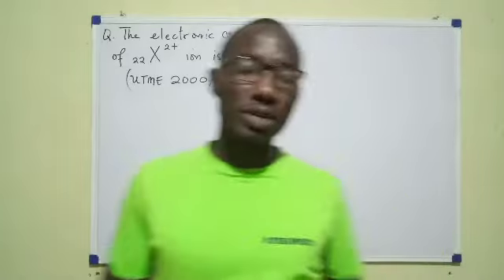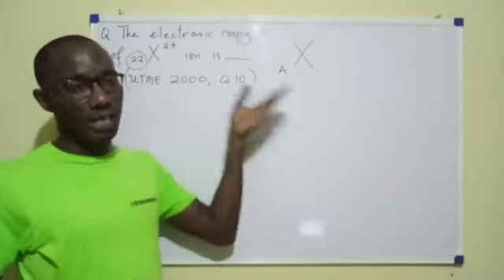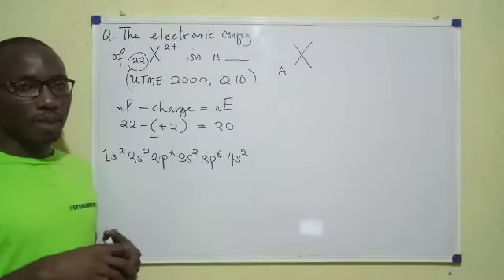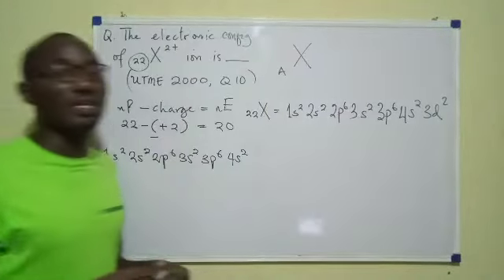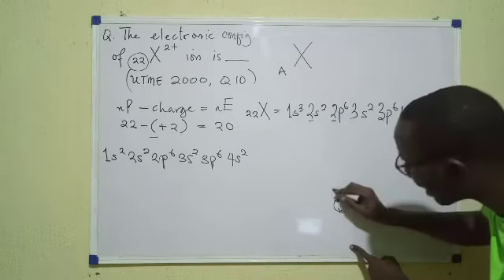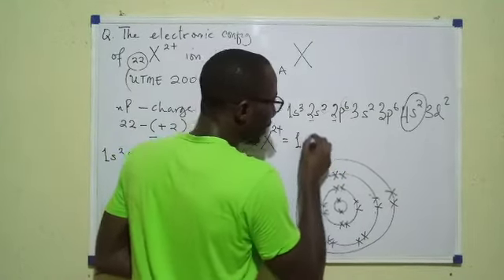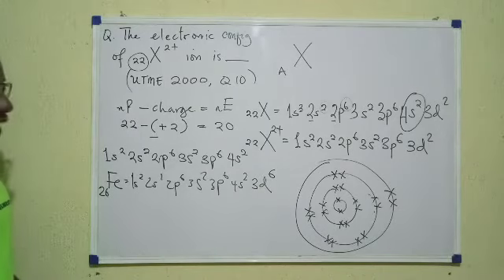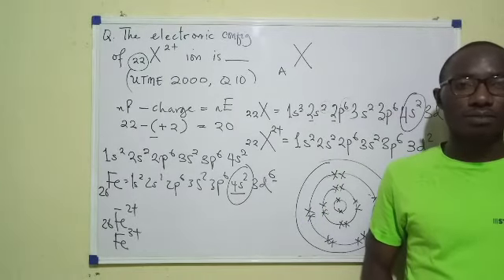EXPLAINED UTME 2000, Q 10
This video provides a correct solution to Question 10 of the year 2000 UTME. JAMB did not provide a correct option to the question, Enjoy!